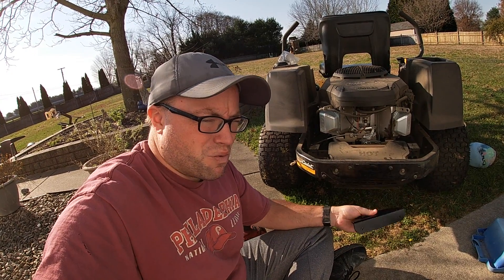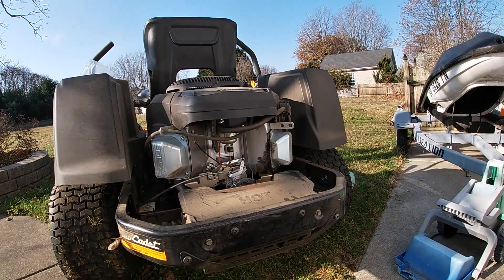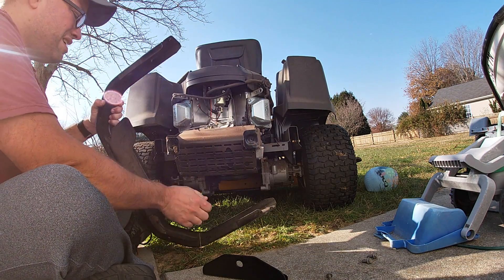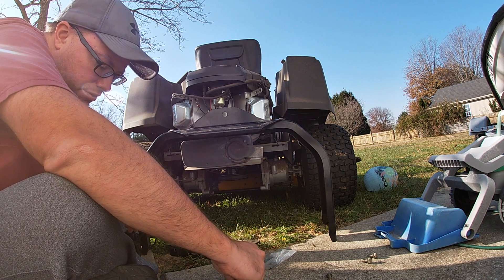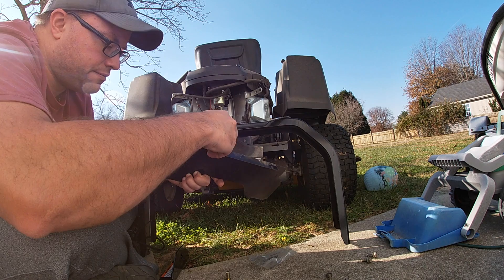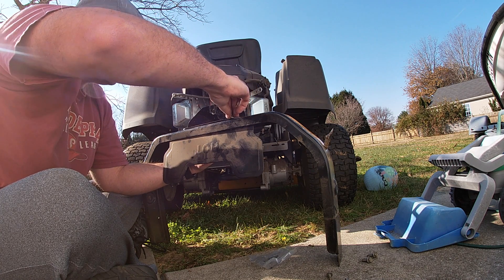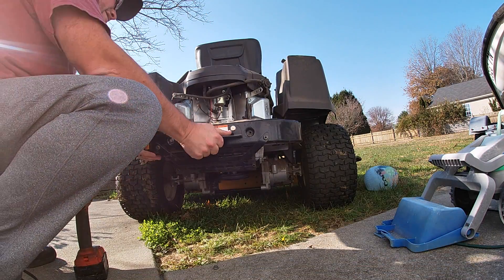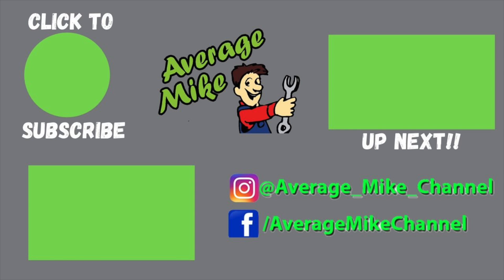Nothing is Ever Easy // Cub Cadet RTZL Hitch Install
Welcome back to the channel!  This Average Mike is installing a hitch on his zero turn Cub Cadet RZTL 54" so he can put cool things on it.

Below is a list of links for products mentioned in this video.

Hitch used in video